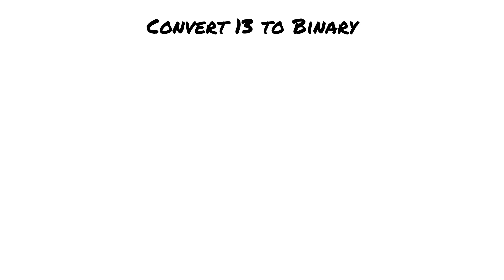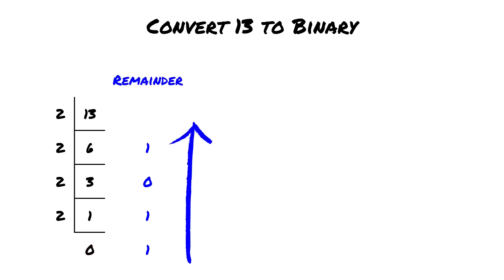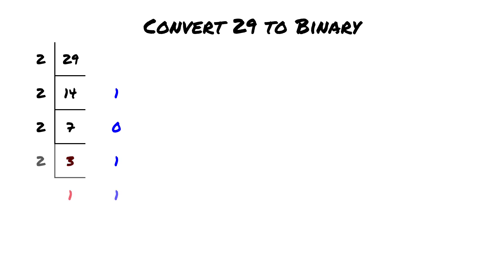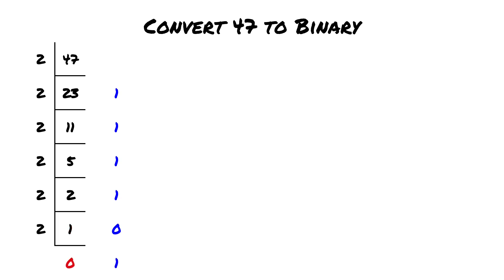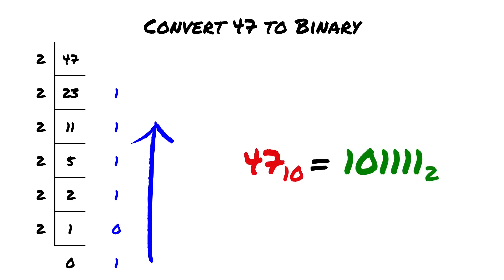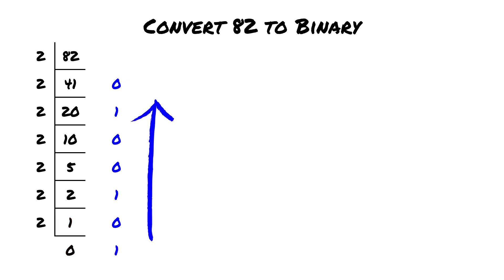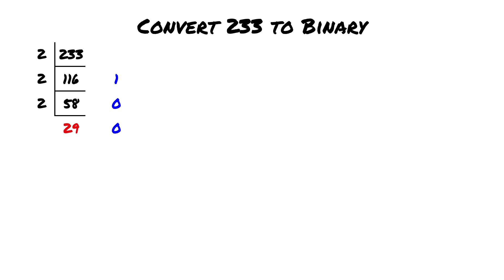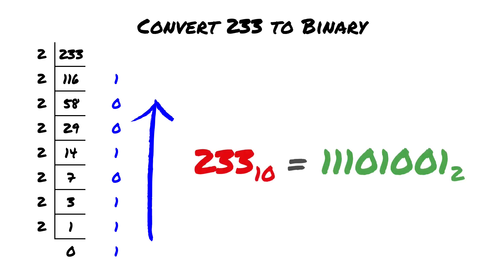Converting Decimal Numbers to Binary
In this video, we demonstrate how to convert decimal numbers to binary by utilizing a simple method of dividing the number by 2 and recording the remainders. By following this step-by-step process, viewers will learn how to efficiently convert decimal numbers into binary form.

Problems:
0:00 — Converting 13 to binary
0:38 — Converting 29 to binary
1:12 — Converting 47 to binary
1:47 — Converting 82 to binary
2:23 — Converting 233 to binary